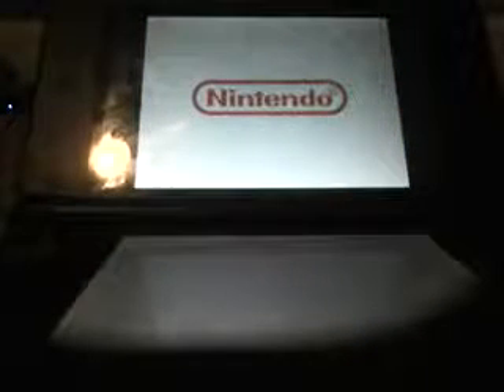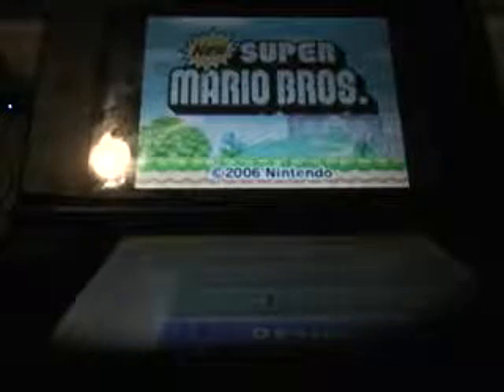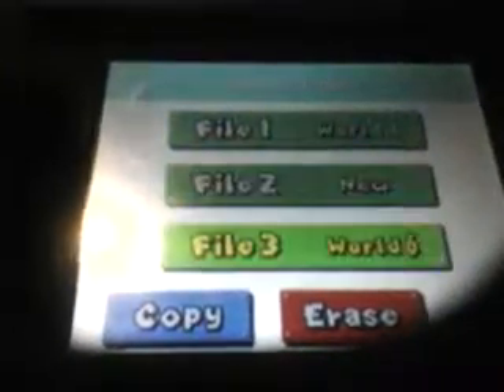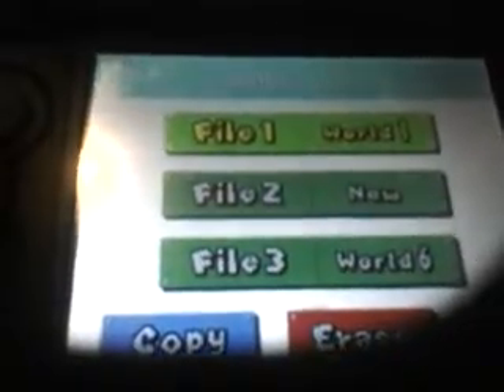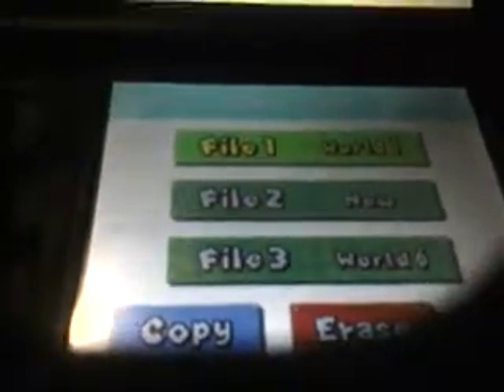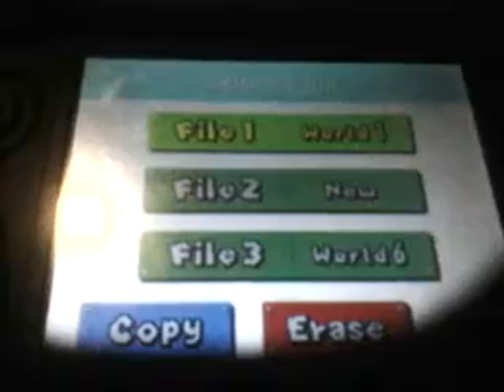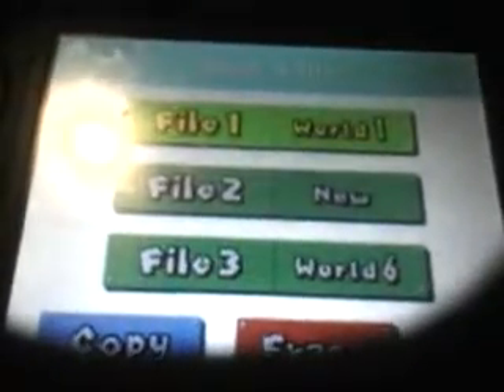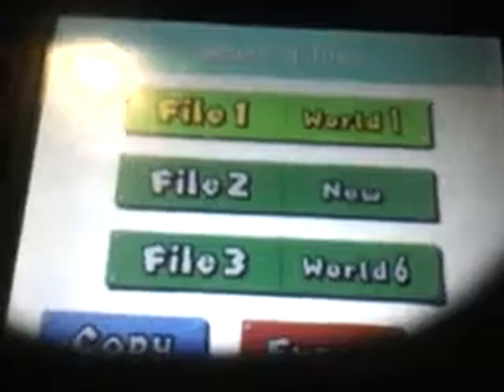How to play as Luigi in NSMB!